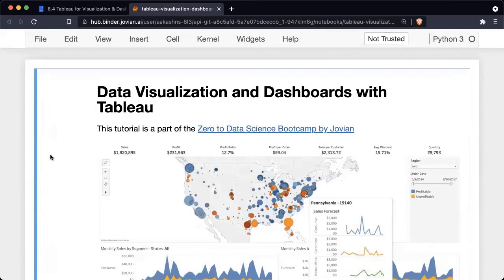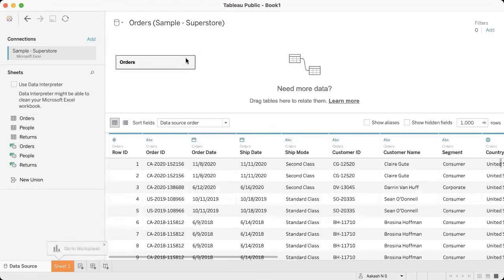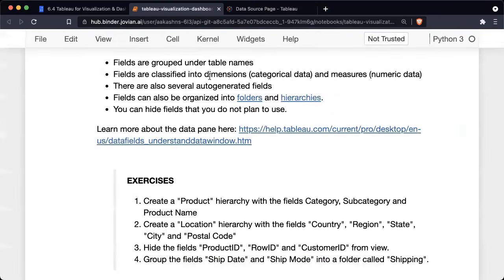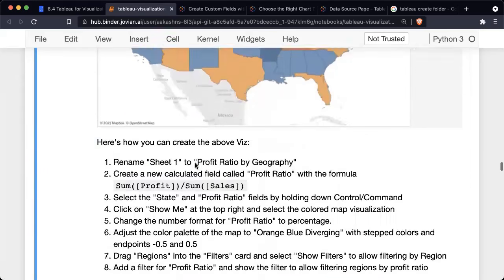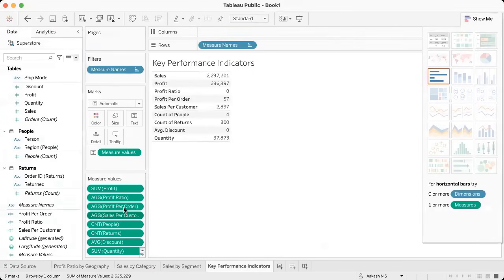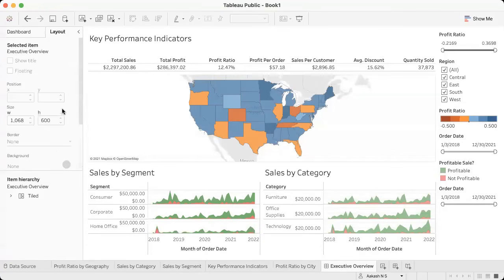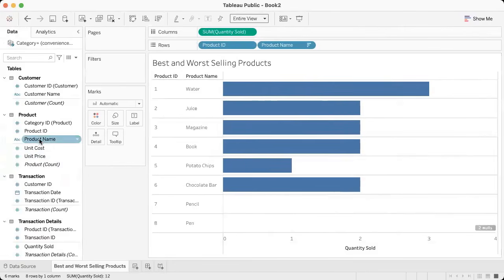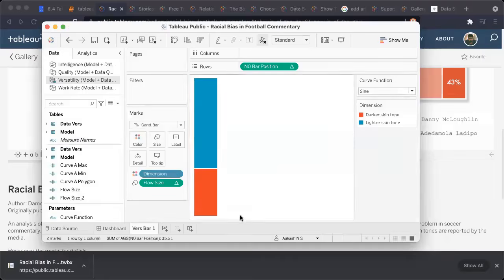Build Business Intelligence Dashboards with Tableau - Hands On Tutorial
Tableau is a GUI-based desktop application for analyzing & visualizing data,  used by data analysts to create and publish real-time interactive online business intelligence (BI) dashboards.

Topics Covered:
00:00:00 Introduction
00:09:52 Connecting to Data Sources
00:25:58 Tableau's User Interface
00:37:55 Creating Interactive Visualizations
00:54:37 Combining Multiple Visualizations
01:25:31 Creating Interactive Dashboards
01:37:44 Publishing Dashboards Online
01:41:45 Working with Multiple Tables
02:02:06 Summary and Conclusion